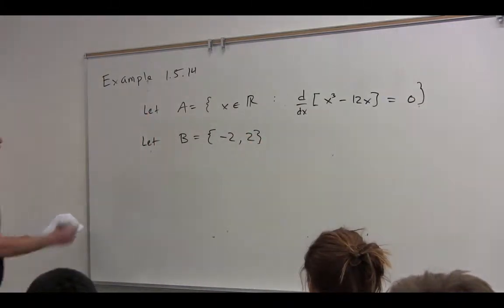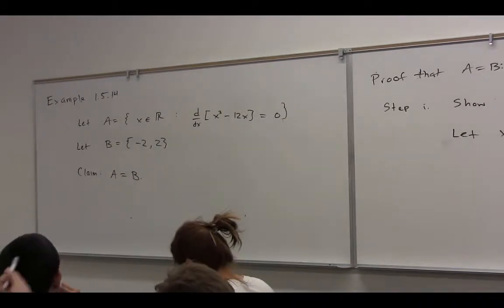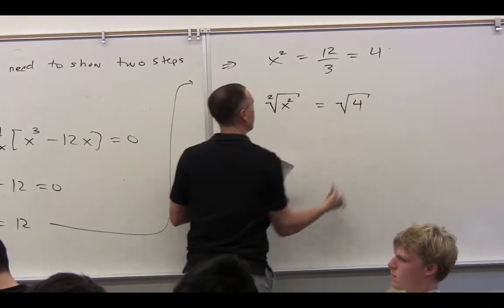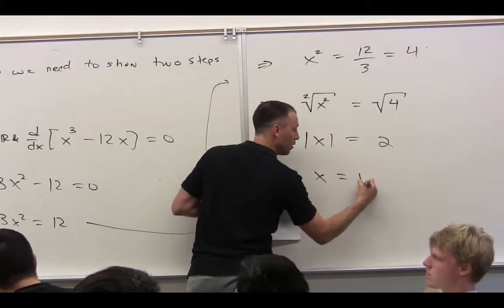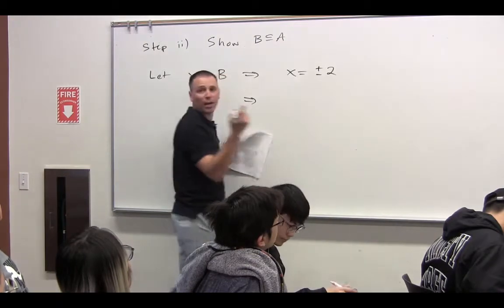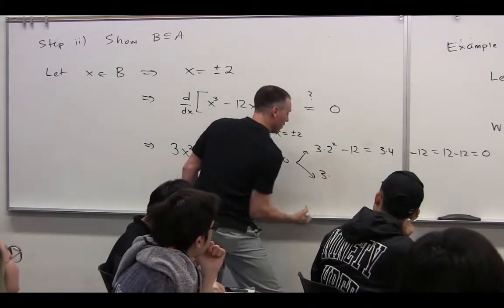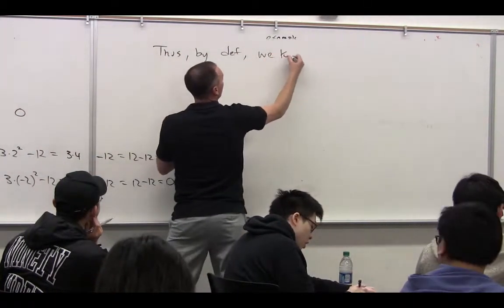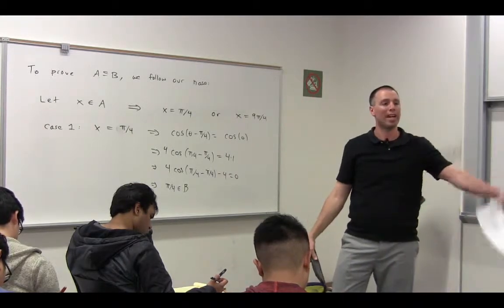Linear Algebra, Lesson 1, Video 12: Example of Proving Set Equality